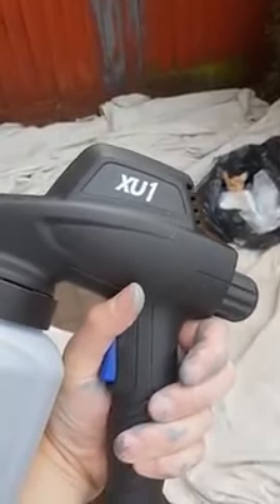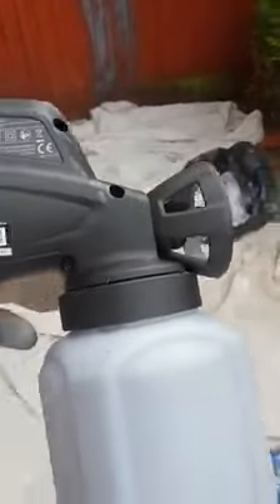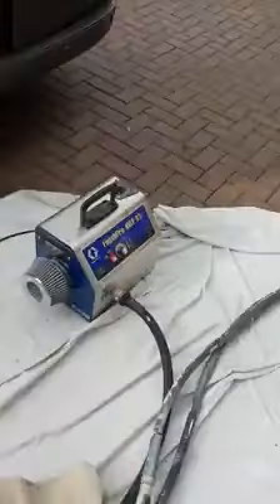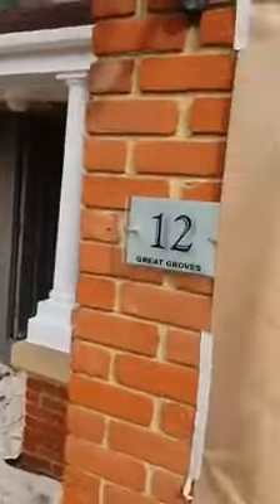XU1 paint sprayer review.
Decorators Forum admin David Fuller showing us the new XU1 paint sprayer.